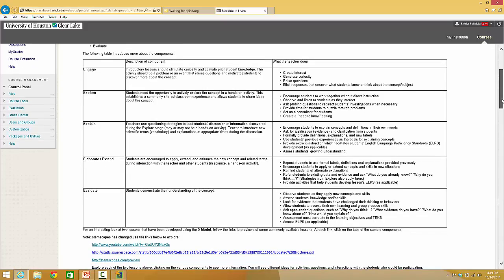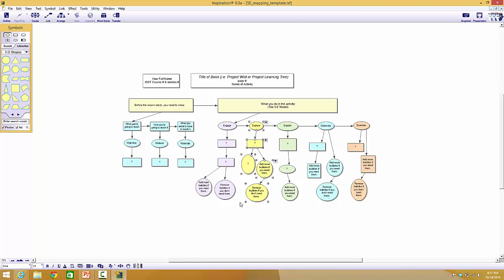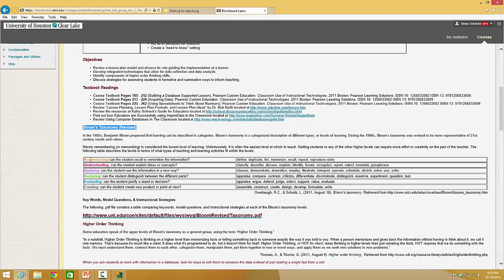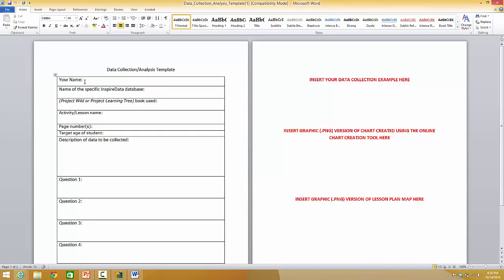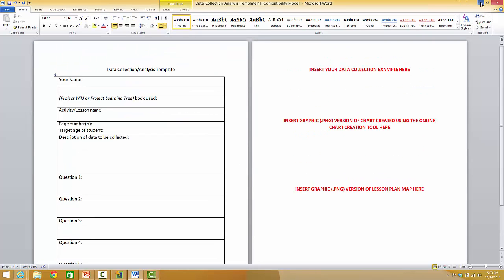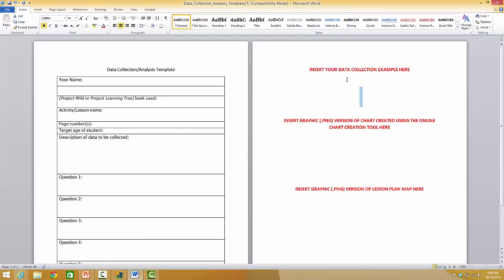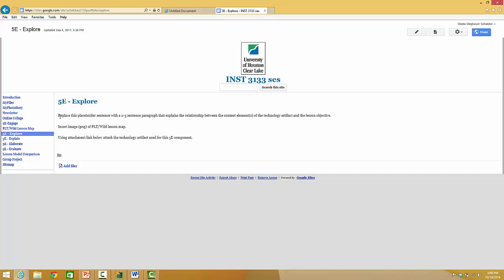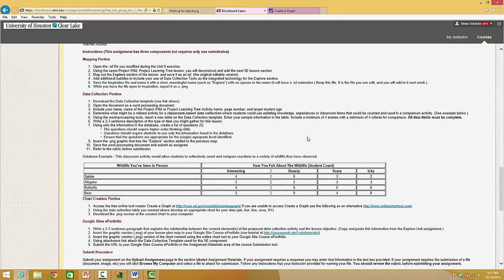unit 7 Fall 2014 720